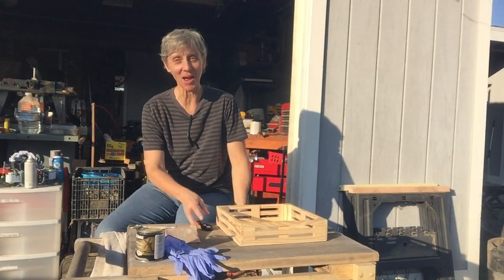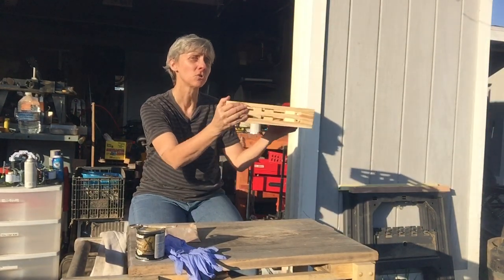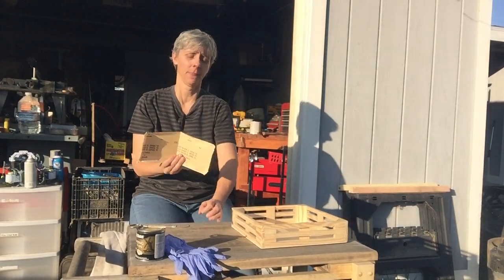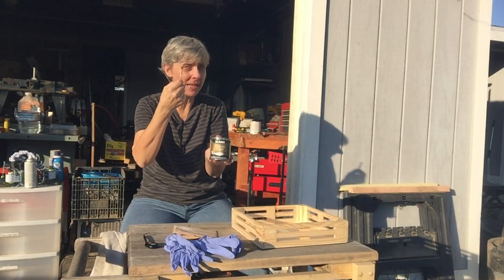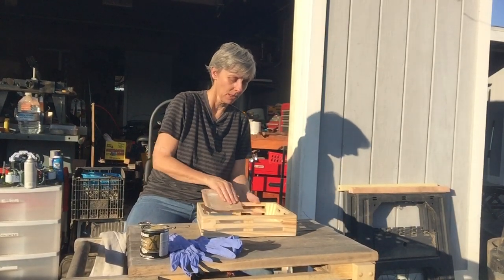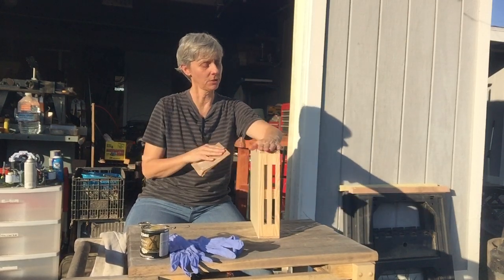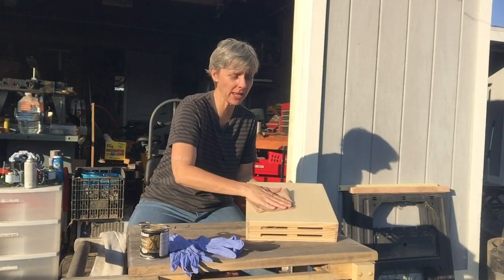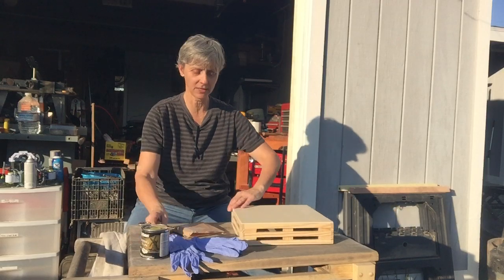KitchenBoxes1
Staining produce boxes to match Toby's kitchen
Episode 1a